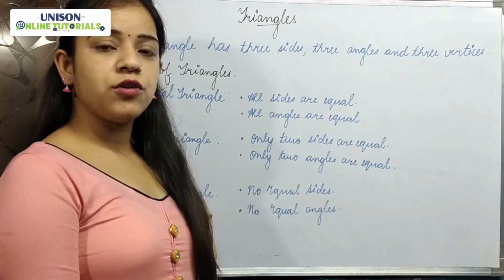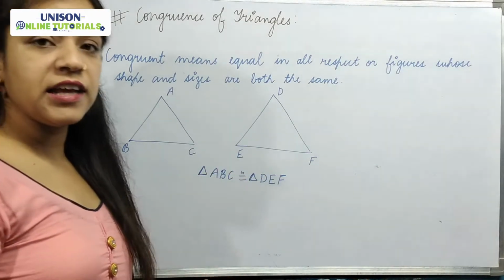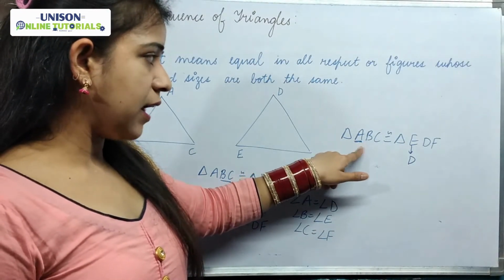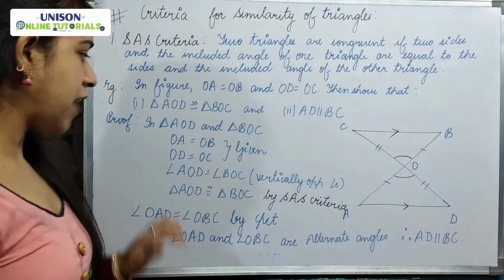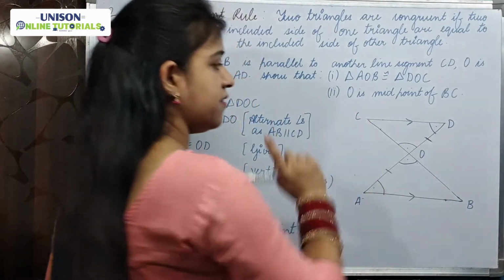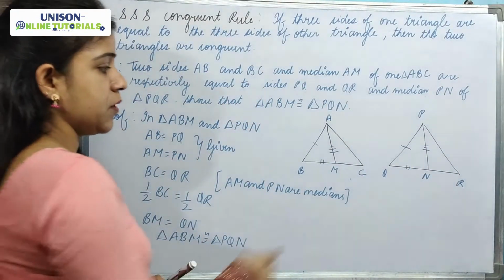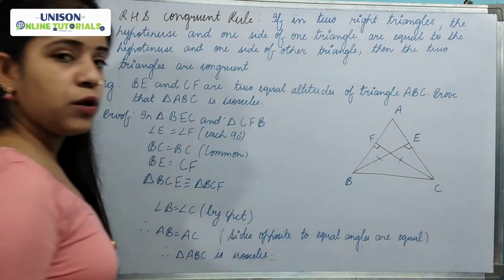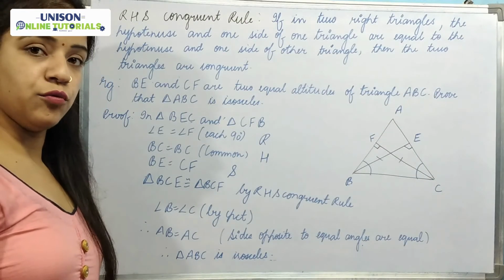Introduction to Congruence of Triangles | Part 1 | Maths | Class IX | Unison Institute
Two triangles are said to be congruent if all their three sides and three angles are equal. But it is necessary to find all six dimensions. Hence, the congruence of triangles can be evaluated by knowing only three values out of six. Congruence is the term used to define an object and its mirror image. Two objects or shapes are said to be congruent if they superimpose on each other. Their shape and dimensions are the same. In the case of geometric figures, line segments with the same length are congruent and angle with the same measure are congruent.

For detailed information watch this insightful video